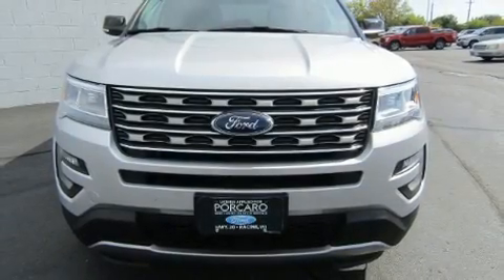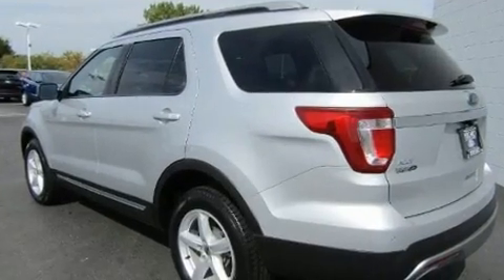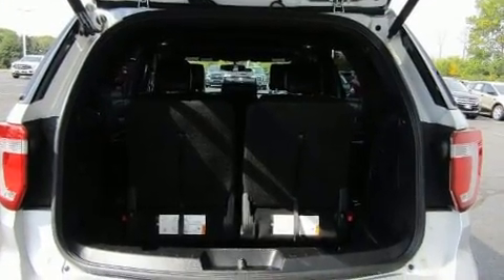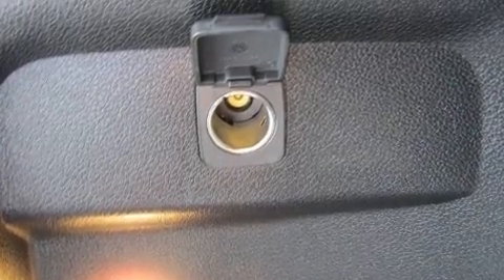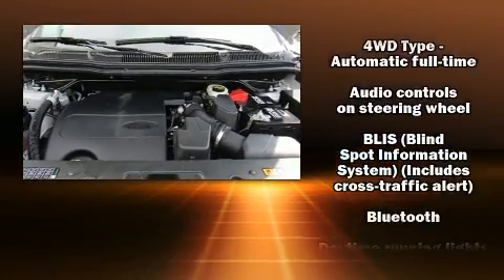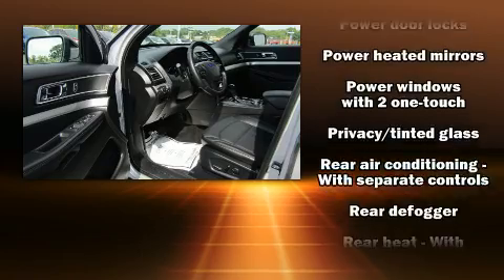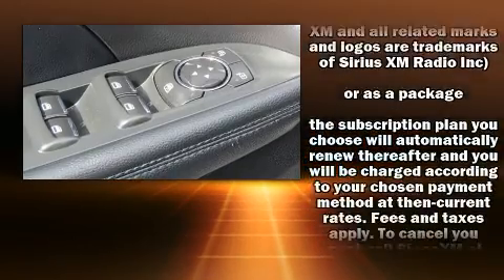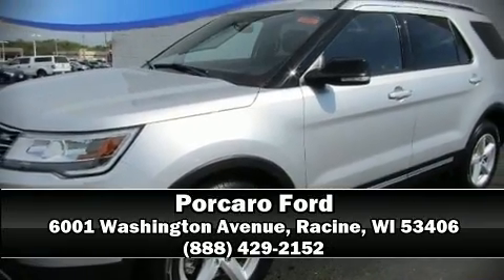2017 Ford Explorer XLT in Racine, WI 53406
Porcaro Ford
6001 Washington Avenue

You can expect a lot from the 2017 Ford Explorer. Smooth gearshifts are achieved thanks to the 3.5 liter 6 cylinder engine, providing a spirited, yet composed ride and drive. Four wheel drive allows you to go places you've only imagined. It's equipped with tons of terrific amenities, but it won't break your budget. Such as remote keyless entry, front and rear reading lights, 1-touch window functionality, front bucket seats, front fog lights, power windows, an overhead console, and power front seats. Third row seats provide an even greater maximum passenger capacity. Passengers are protected by various safety and security features, including: dual front impact airbags with occupant sensing airbag, front side impact airbags, traction control, brake assist, a security system, an emergency communication system, and 4 wheel disc brakes with ABS. With electronic stability control supplementing mechanical systems, you'll maintain precise command of the roadway. Our sales reps are extremely helpful & knowledgeable. We'd be happy to answer any questions that you may have.